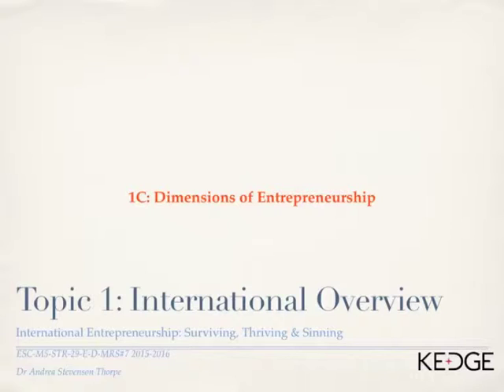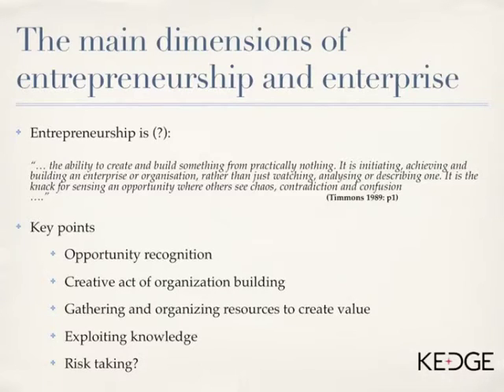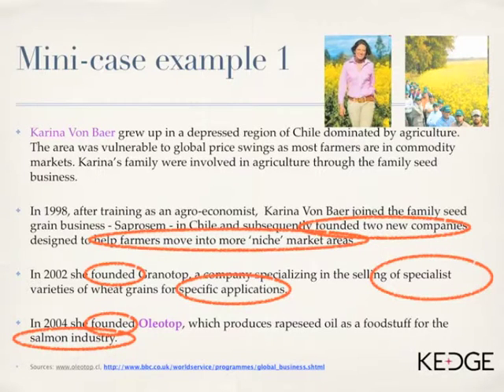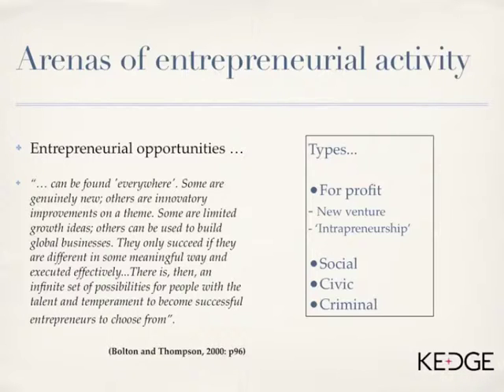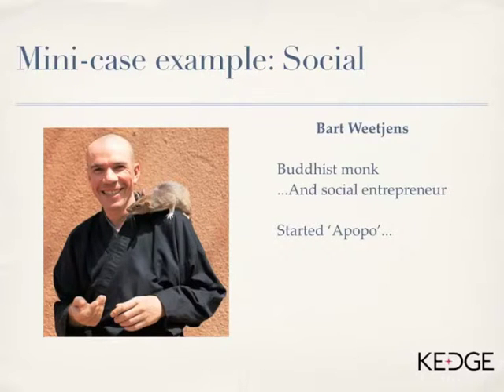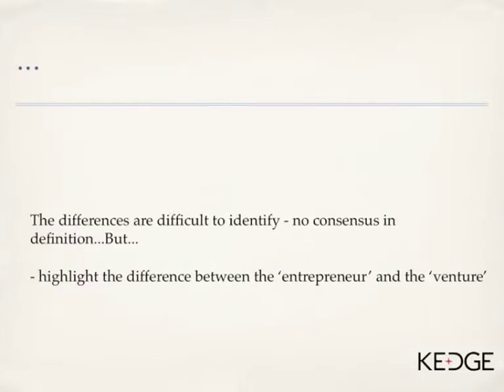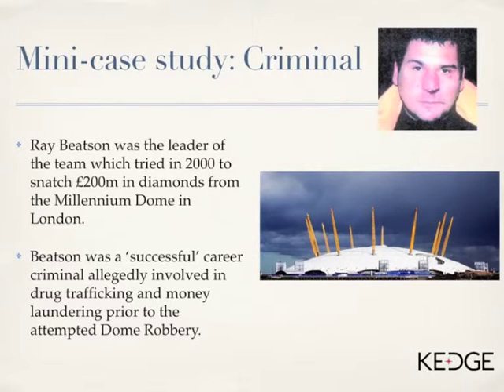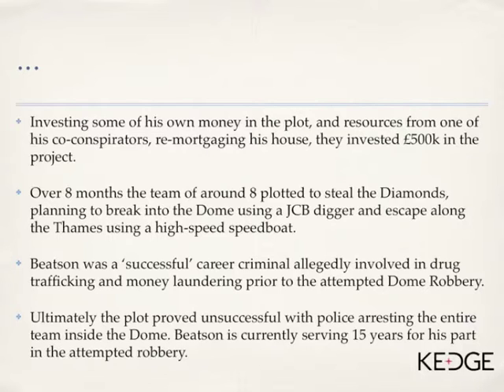IE 1C ESC